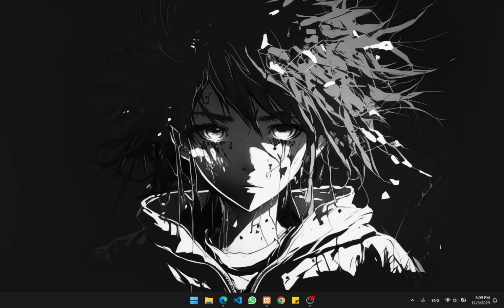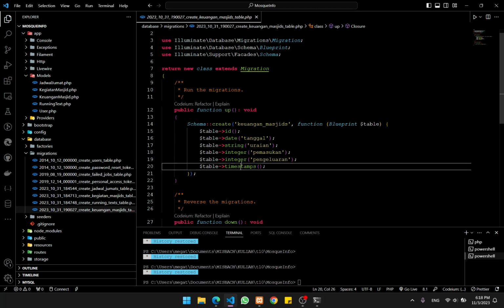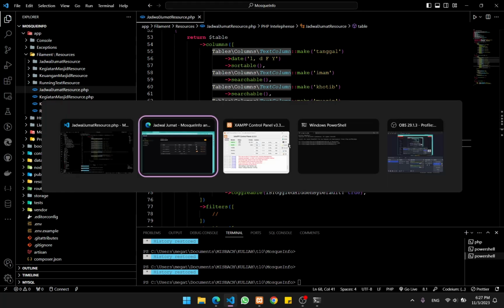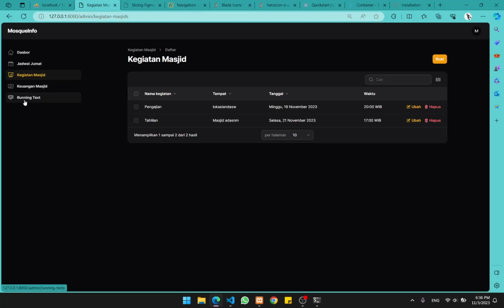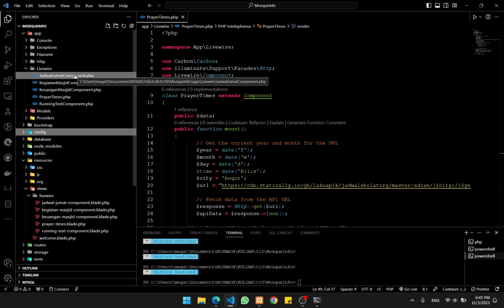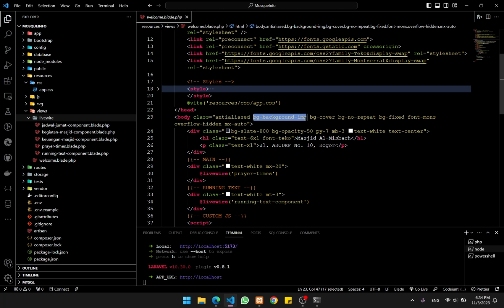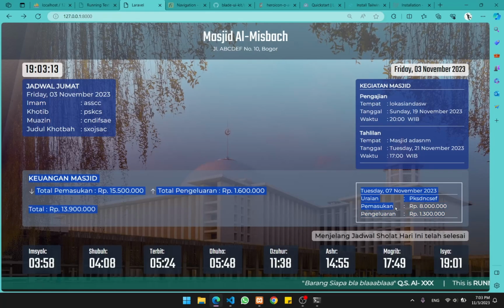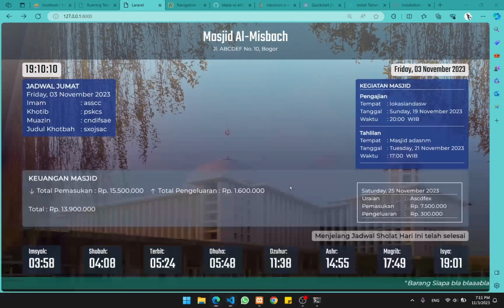Making Display Information Web and Fetch API | Laravel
Technology :
Laravel, Livewire, Filament, Blade-UI Kit, TailwindCSS
You want the source code ?
Nah, not that easy bruh! Just Watch the Video :v